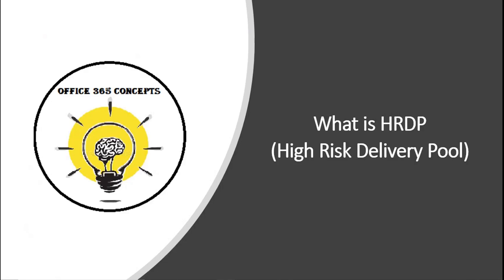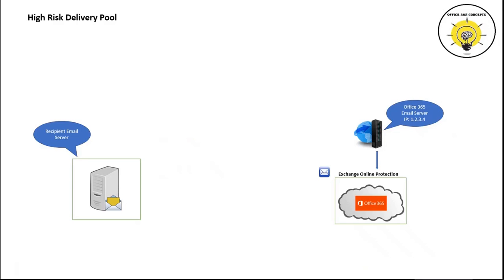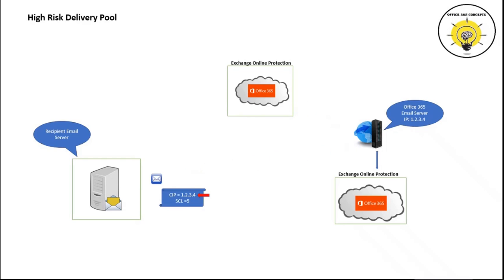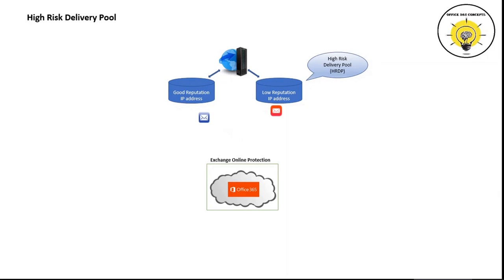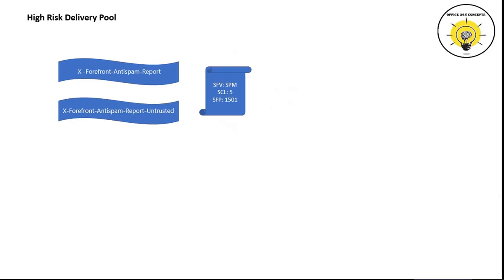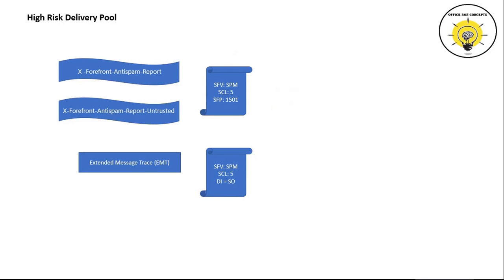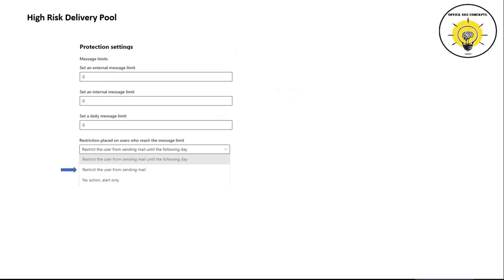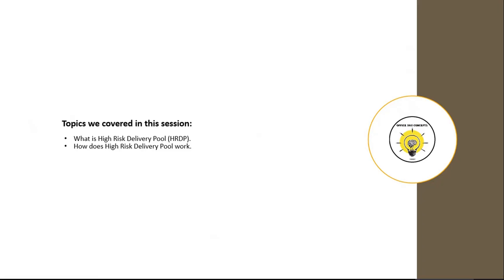What is High Risk Delivery Pool (HRDP) | How HRDP works in Office 365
Learn core concepts of High Risk Delivery Pool and why it is used.

Topics covered in this session:

What is HRDP in Office 365.
What is High Risk Delivery Pool in Office 365.
HRDP for outbound emails.
What are low reputation IP address.
What are good reputation IP address.
High risk delivery pool for outbound emails.
High Risk Delivery Pool in Exchange Online Protection.